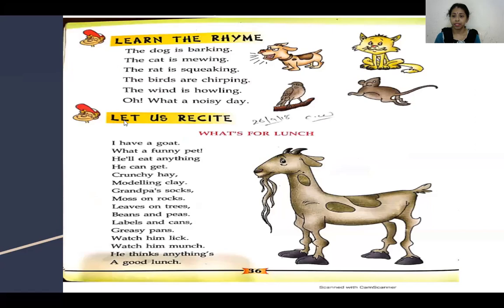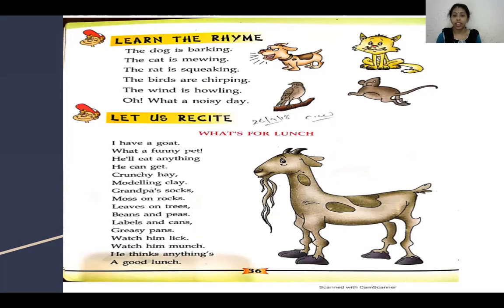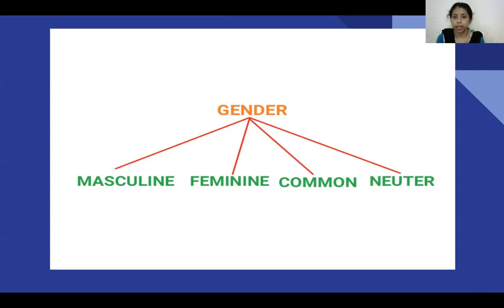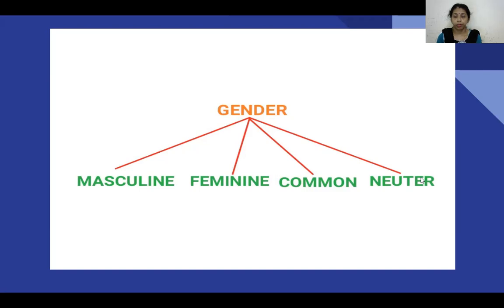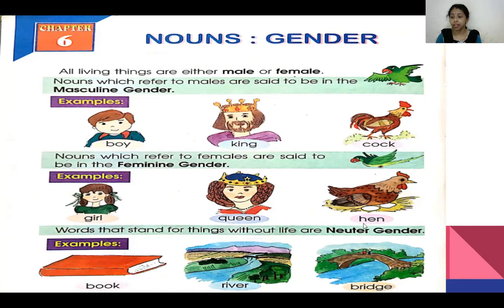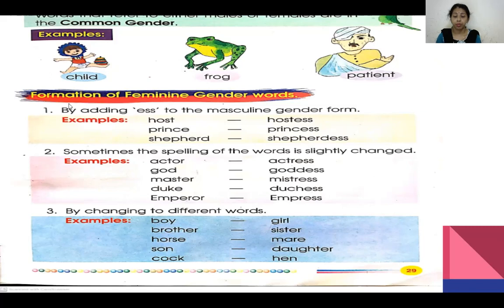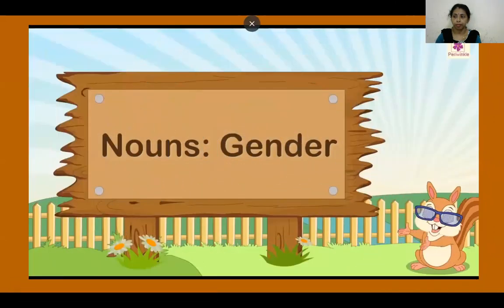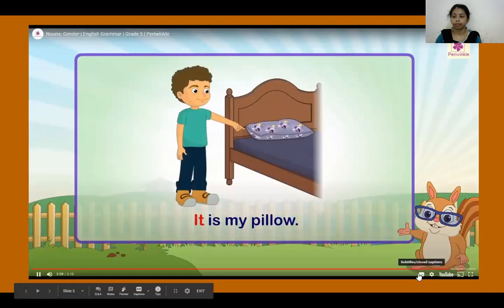English Grammar Gender